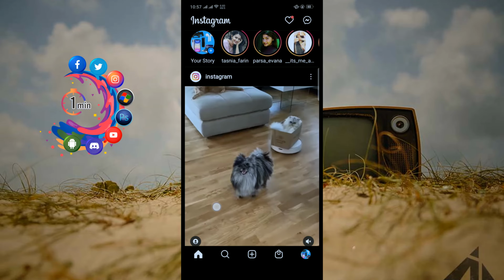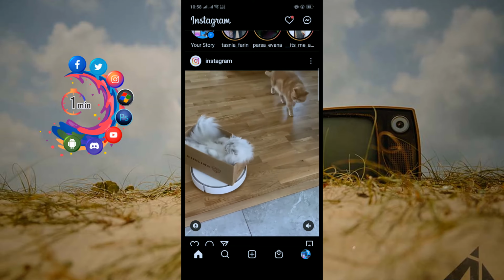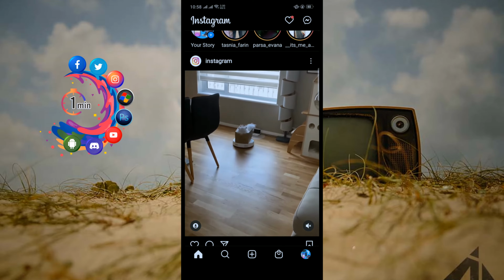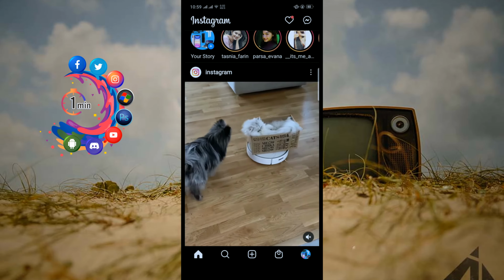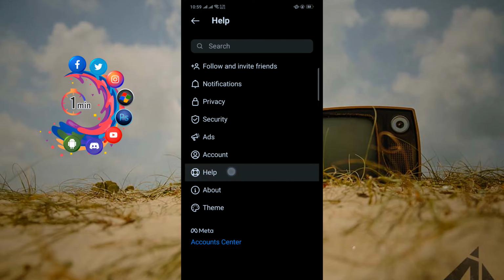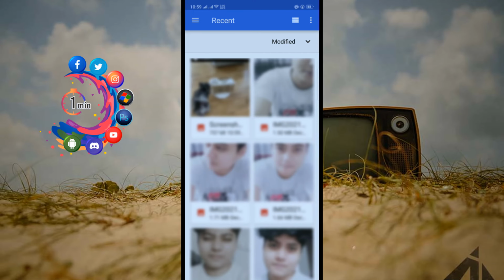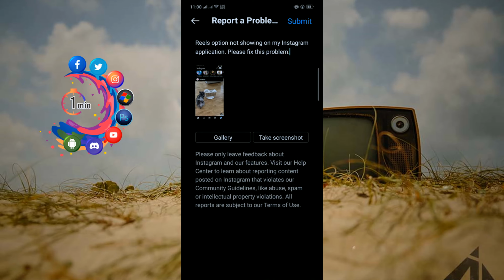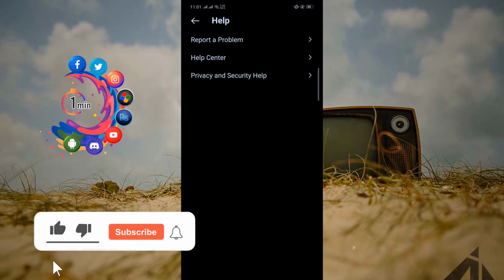How to fix instagram reels not showing | why reels are not showing instagram Feed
Instagram Reels not showing how to fix, why reels are not showing in my instagram after update
Why are my Instagram reels not showing up?
If you don't have a Reels icon in your bottom menu tab, you can't post on Instagram Reels, or you can't even see Instagram Reels in the app, it's possible that your phone or the Instagram app haven't been updated in a while. ... Instagram can be updated via the App Store or Google Play Store

0:00 Video Start
0:26 How to get reels option Instagram
0:45 Sign out and Login again Instagram
1:18 Report Instagram Reels problem
2:08 Outro